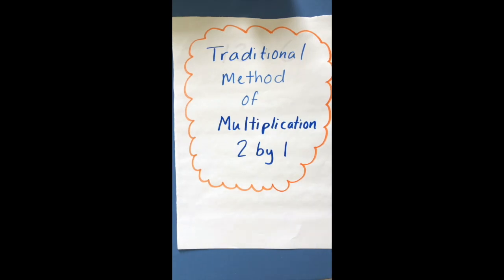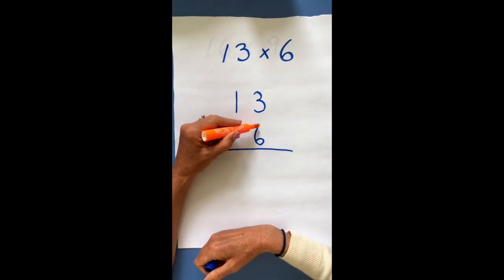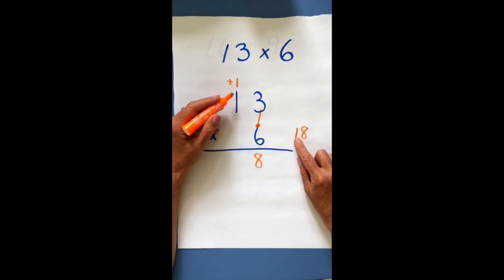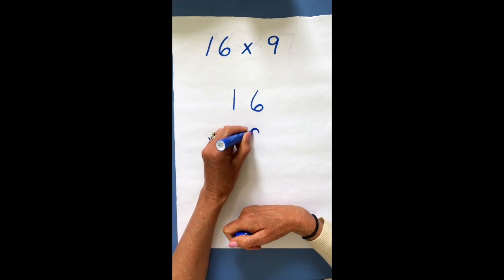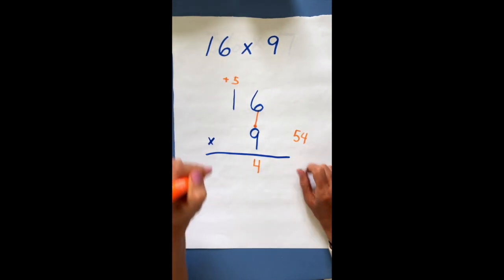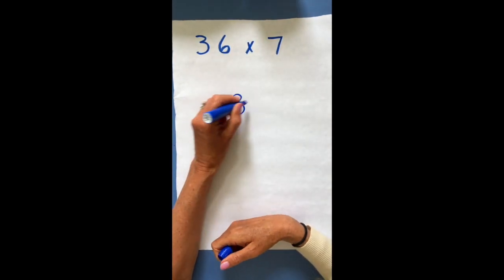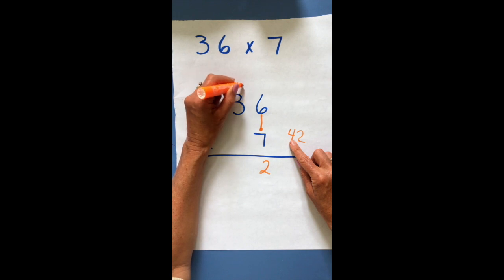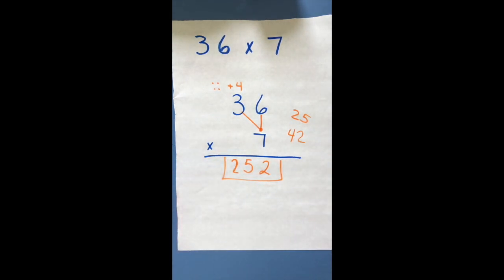Traditional Method of Multiplication 2 by 1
This video is about Traditional Method of Multiplication 2 by 1